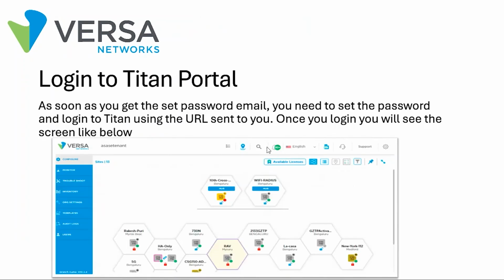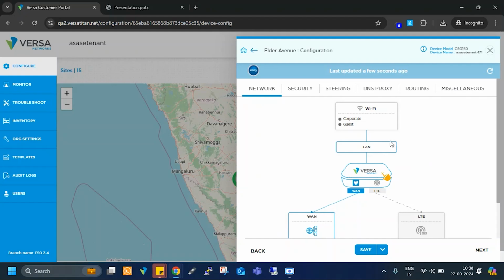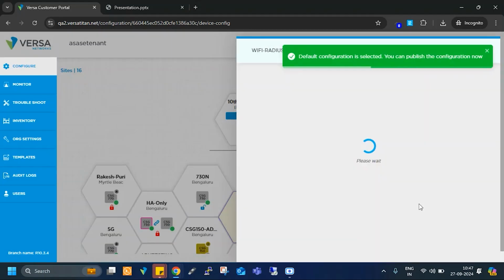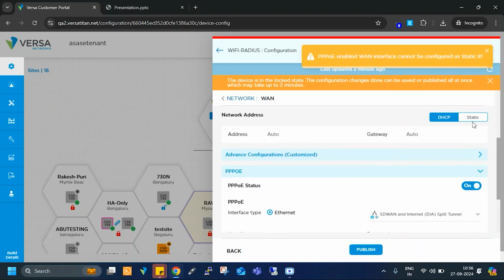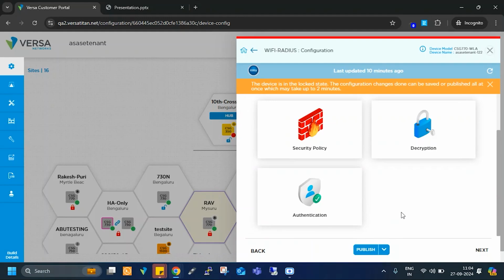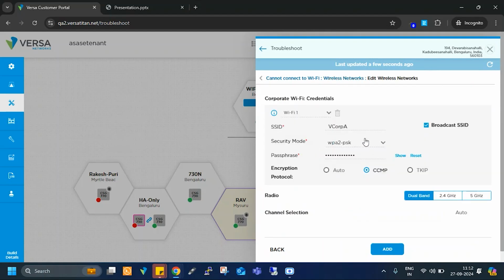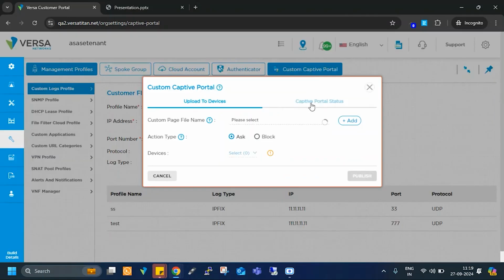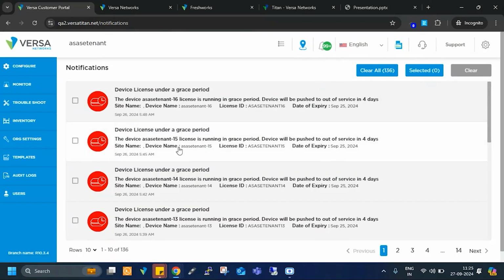Versa Overview of Titan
What is Titan ? Versa Titan is a cloud-managed, secure SD-WAN and SASE solution for mid-market enterprises. It's designed for Lean IT and is intended to improve business continuity and operational efficiency.